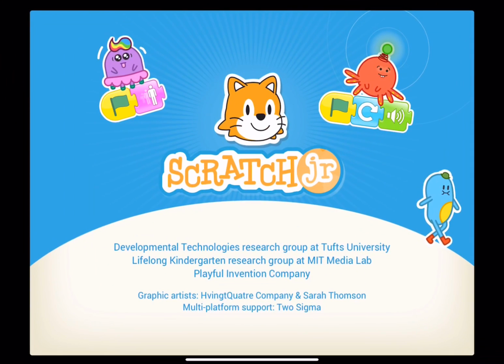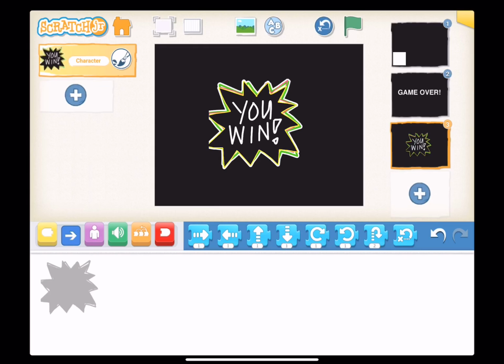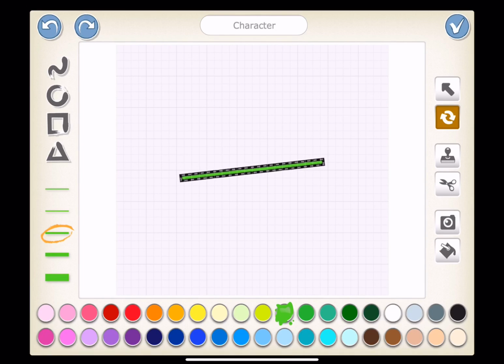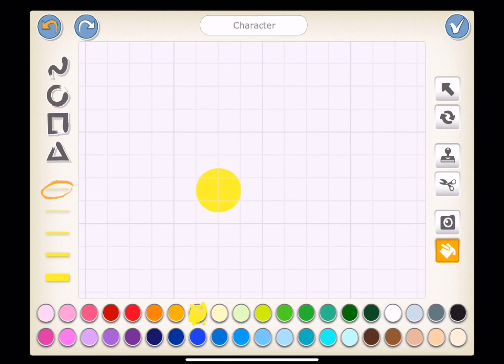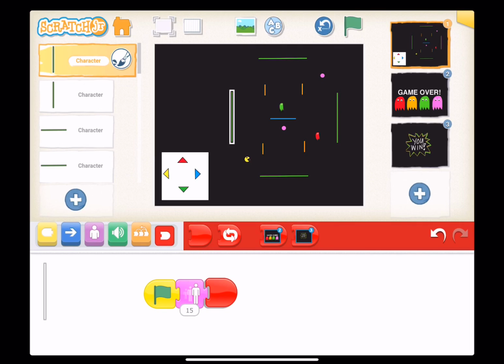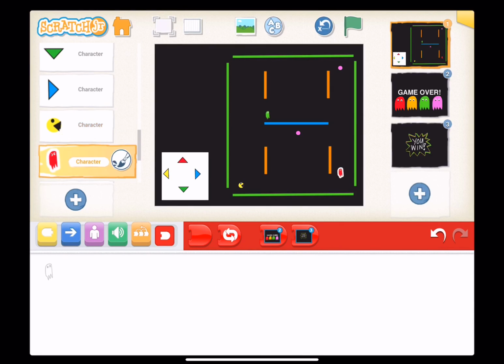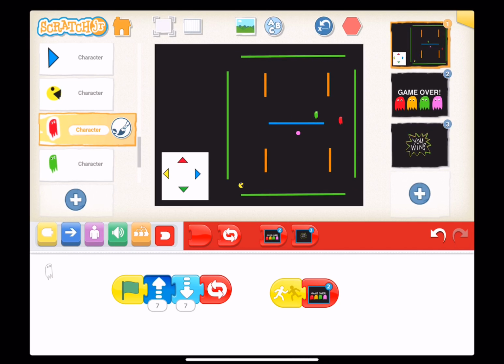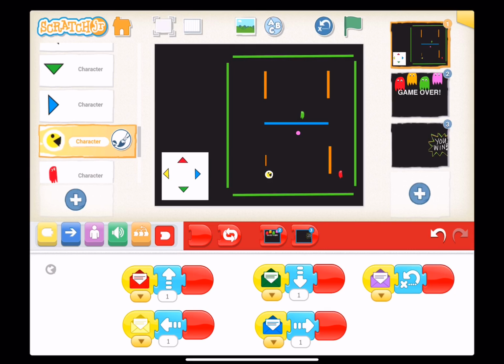PacMan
Scratch Jr. version of PacMan